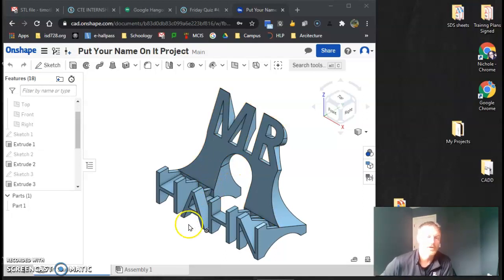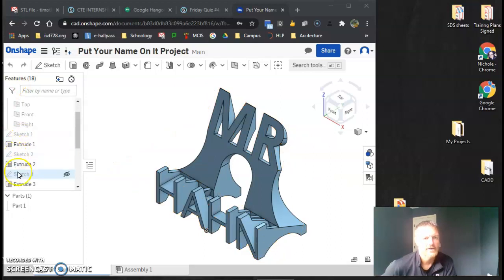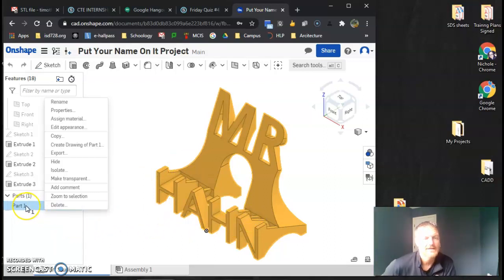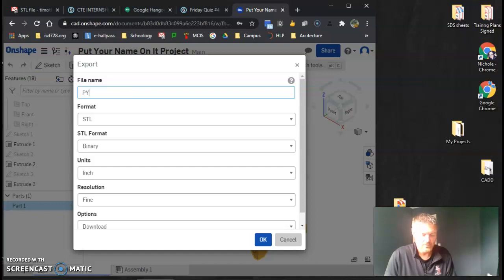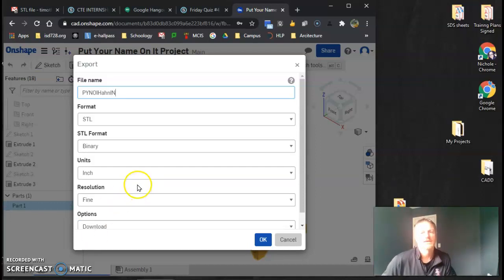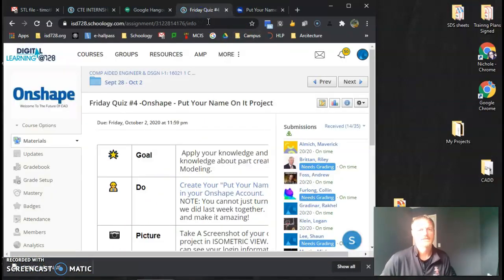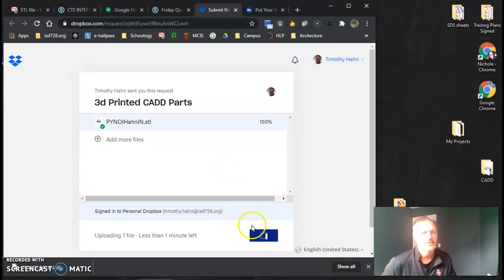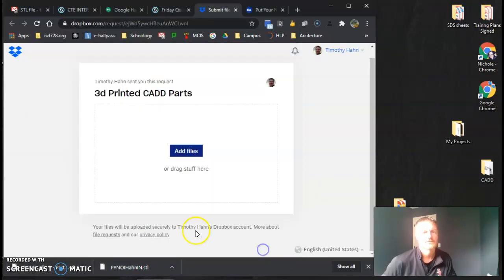Onshape-Downloading a .stl file for 3D Printing